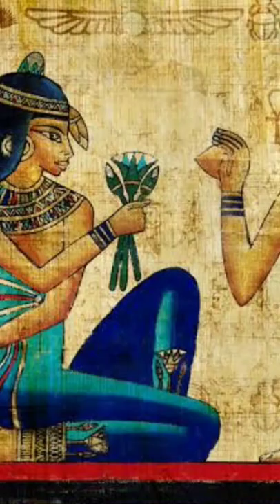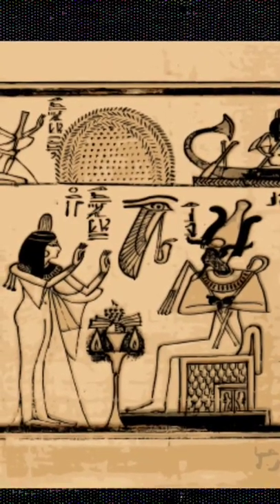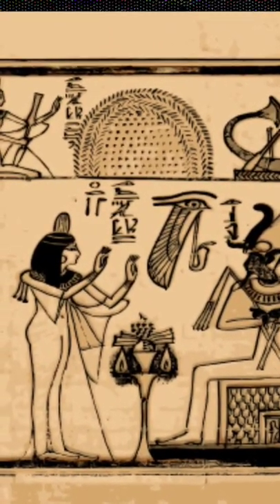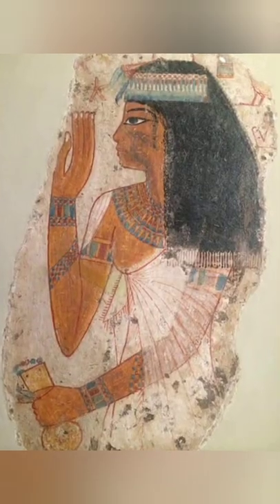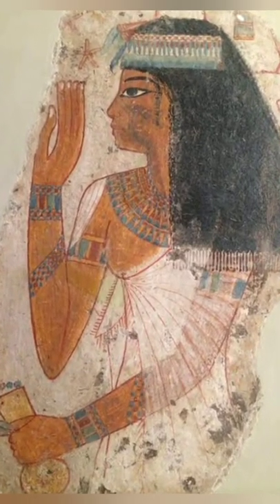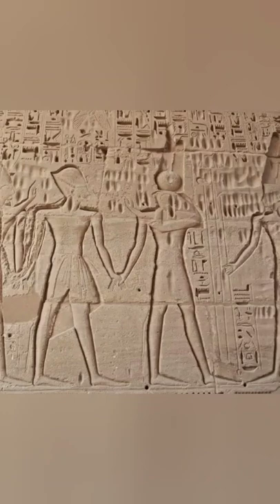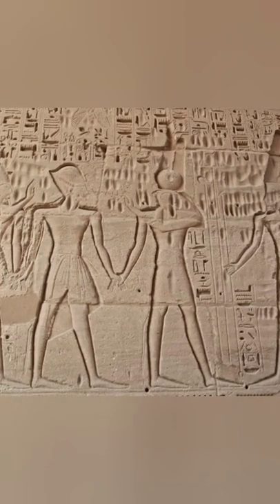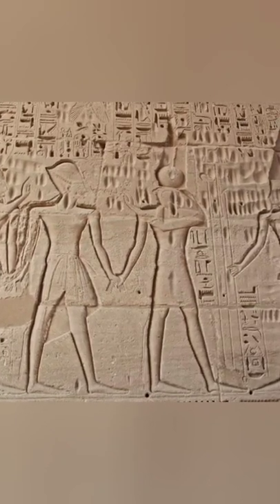Ancient Egyptians Art: Modes of Representation for Two-Dimensional Art